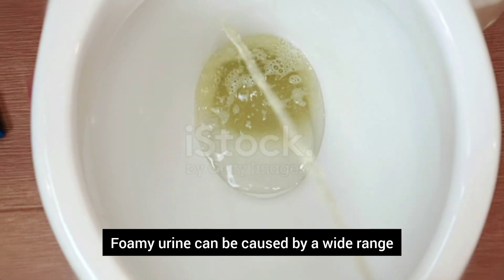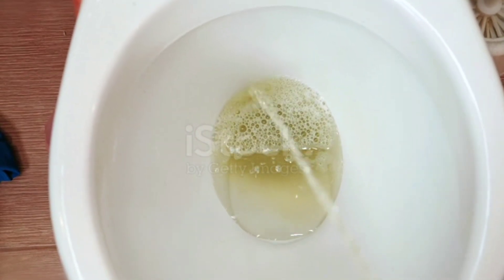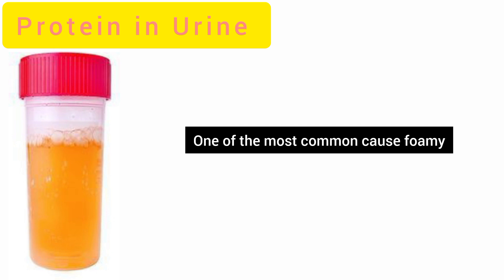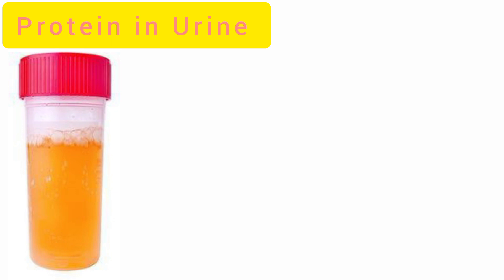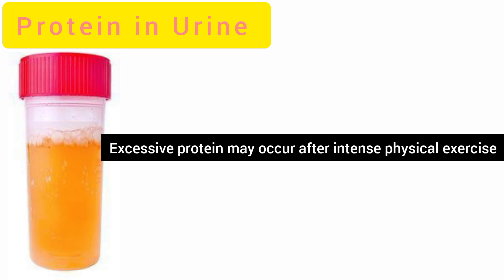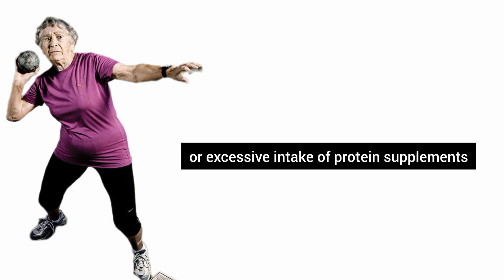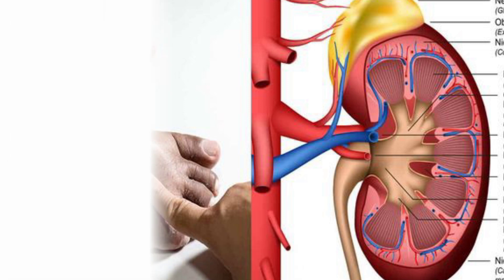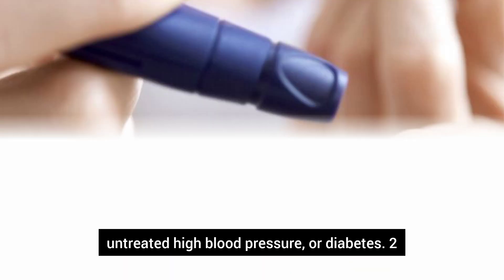Shocking Differences: Foamy Urine vs Normal Urine | Must-See!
Hello and welcome to our segment on foamy urine. Foamy urine is a condition where urine appears to have a foamy or bubbly texture. It is a sign of an underlying health problem that should not be ignored. In this video, we will discuss the causes of foamy urine and how to prevent it.

CAUSES:
Foamy urine can be caused by a wide range of conditions. A significant amount of protein in the urine is one of the most common causes. Other causes include dehydration, kidney damage, high blood pressure, urinary tract infections, and certain medications.
foamy urine is a condition that should not be ignored. If you notice any changes in the appearance of your urine, it is essential to see your doctor promptly. Preventing foamy urine will involve staying hydrated, reducing salt intake, exercising regularly, avoiding medications that can cause foamy urine, and managing existing health conditions.

what causes blood in urine
Blood in urine
chronic kidney disease
 keto diet
weight loss transformation
weight lost transformation

Urine infection symptoms
Kidney infection symptoms in women
Kidney stones symptoms
Uti in women
Kidney infection
Urinary tract infection
Blood in urine in male
Urine color meaning
Kidney stone symptoms
Urinary bladder
Urinary tract infection symptoms
Urine formation
Blood infection treatment
Kidney infection treatment
Urinary tract infection treatment
Blood in Urine woman
Blood infection
Dehydrating food
Dehydration symptoms
Green urine
Kidney stones malayalam
Liver infection
Miscarriage bleeding color
Normal urine color
Sepsis infection
Symptoms of kidney stones in women
Symptoms of liver problem malayalam
Urinary infection
Urine
Urine color
Urine infection symptoms malayalam
Uti infection symptoms in Hindi
Bladder
Bladder infection symptoms
Bladder stone symptoms
Blood in urine
Blood in Urine male in Hindi
Dehydration treatment
Foamy urine
Healthy urine color
Haematuria in women
Liver infection symptoms
Orange urine causes
Physiology of urine formation
Pink urine causes.